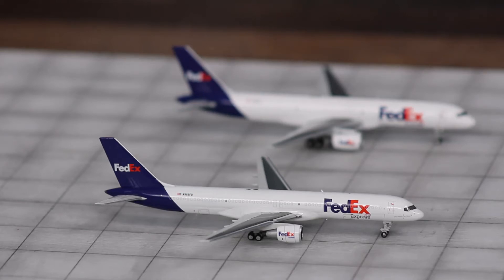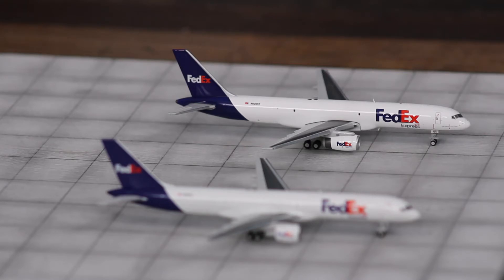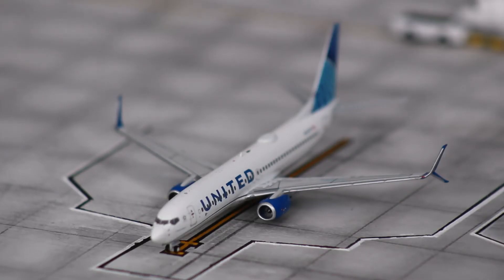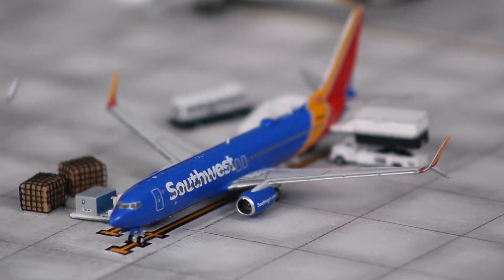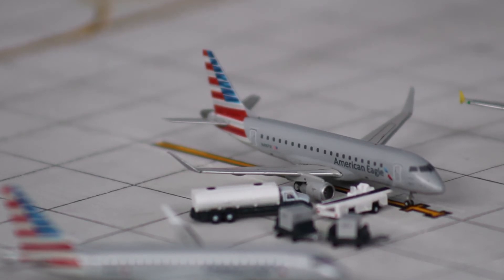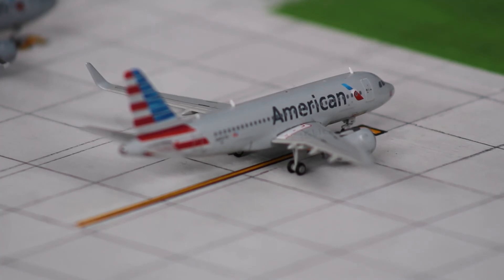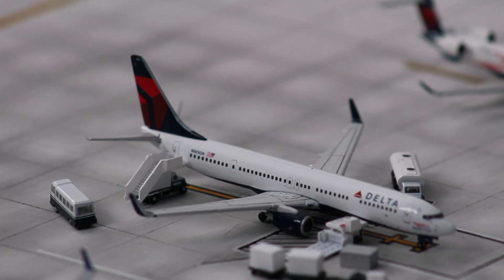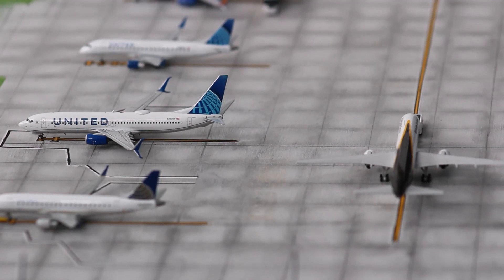Pittsburgh International Airport Update #1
This is the one-of airport update for the month. PIT has a TON if diversity and gets quite a few airlines! I am happy to be back to making these airport updates as I have not in the past few months and hope to continue them weekly! Enjoy the video!